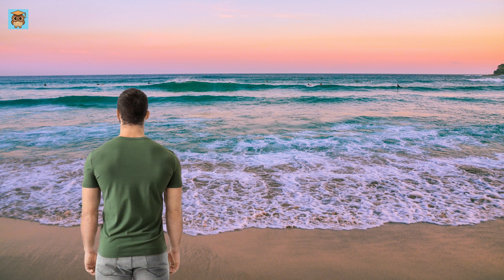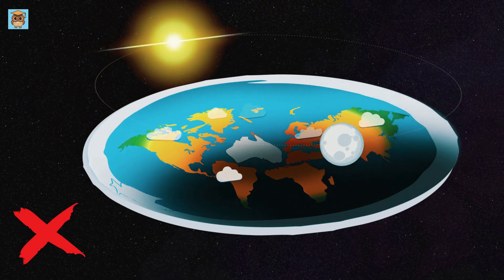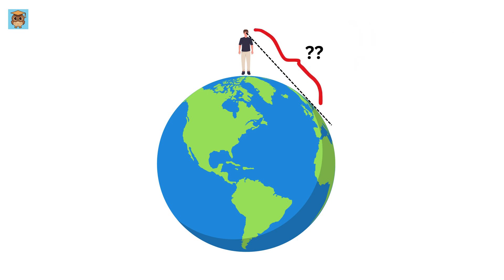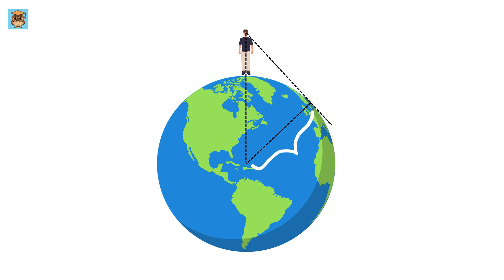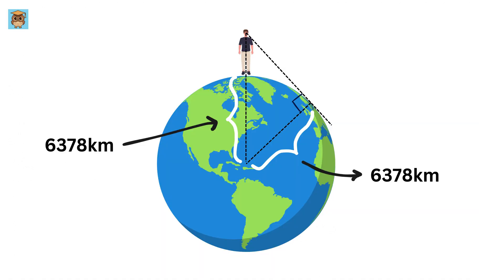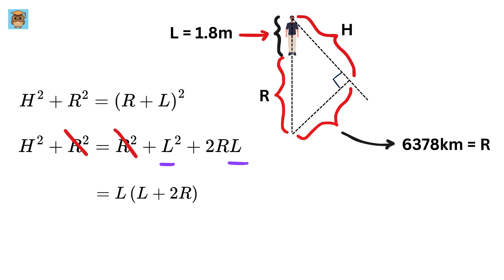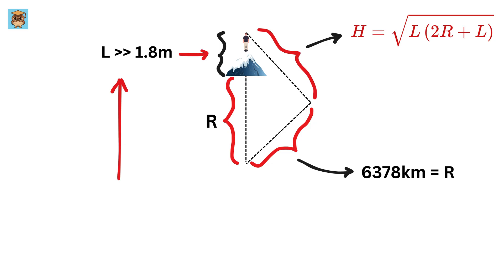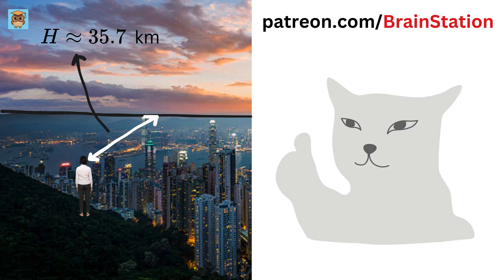I Got This Asked as a College Interview Question, and I FAILED to Answer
How Far Can We See The Sea? | College Interview Question | Find the value of "X" | Area of triangle | Basic Calculus | The 50 Levels of Maths | Math Olympiad | Harvard University Entrance Exam Interview | This question frightened 300K+ examinees! | Hard Geometry Exam Question | Only 1% of Students Got this Math Question Correct